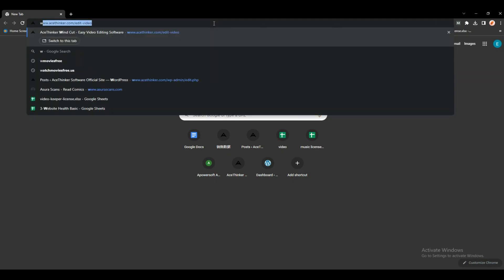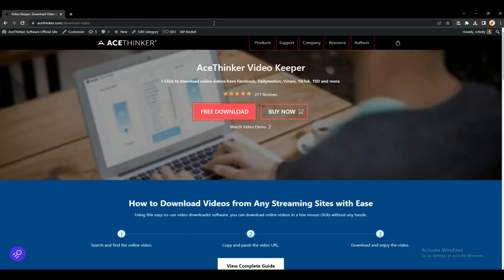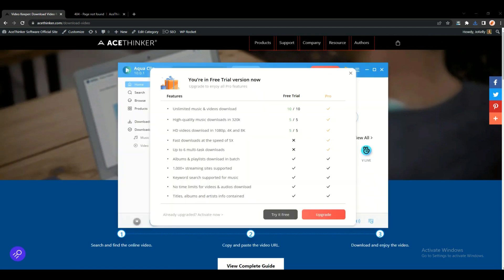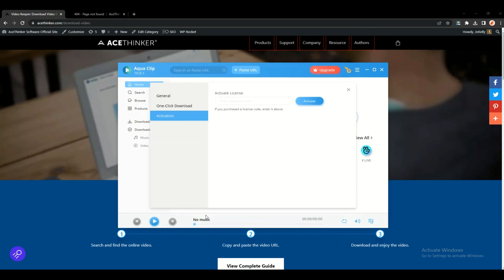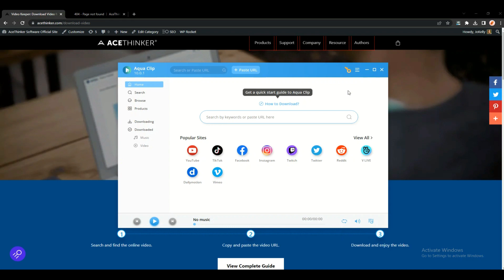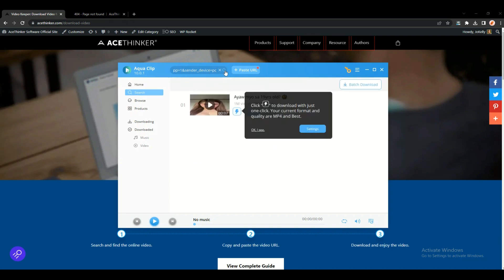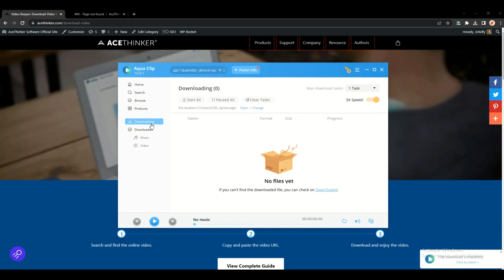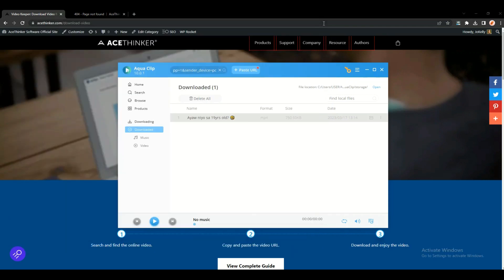AceThinker Auqa Clip Registration Guide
A thorough guide for you to register and use this handy software without any issues